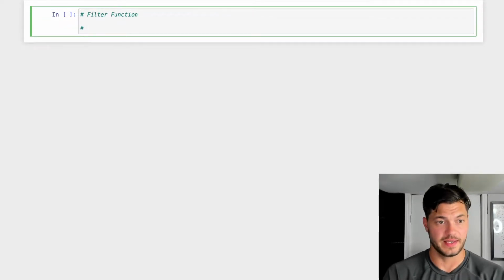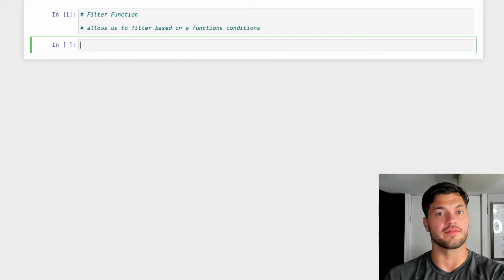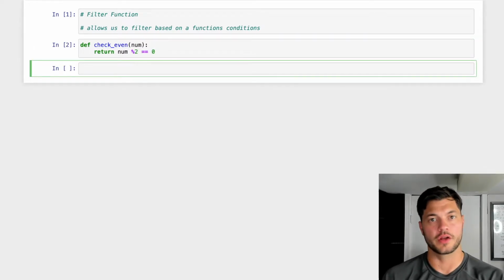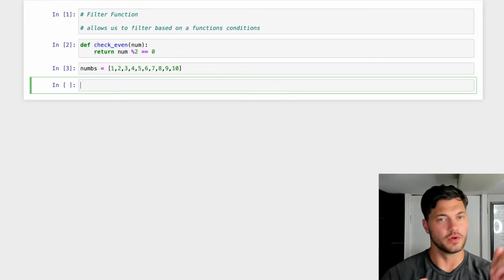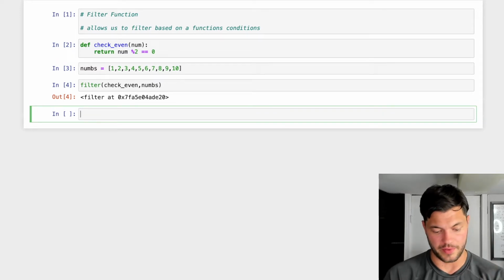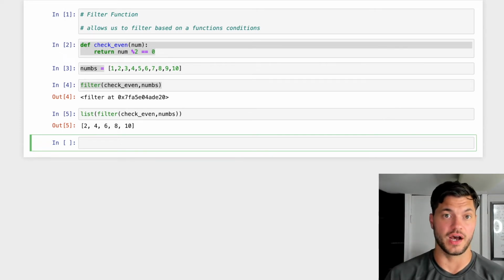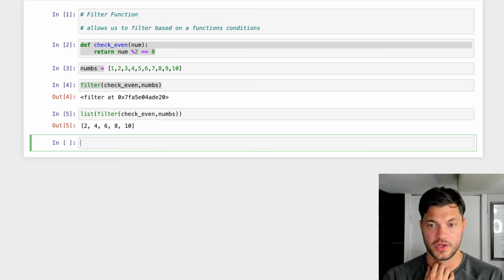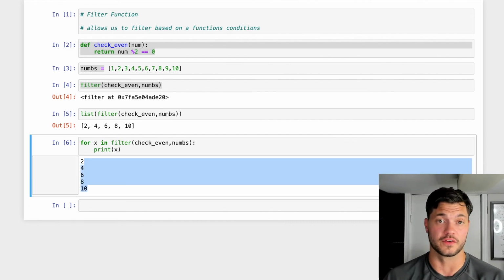How to use Filter Function in Python - Python Beginner Tutorials